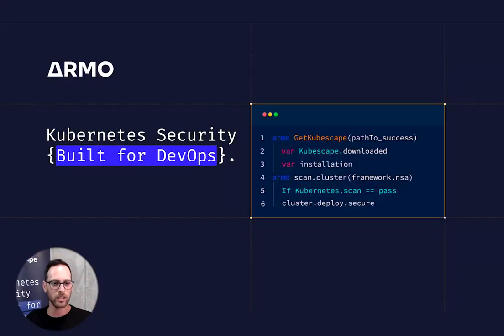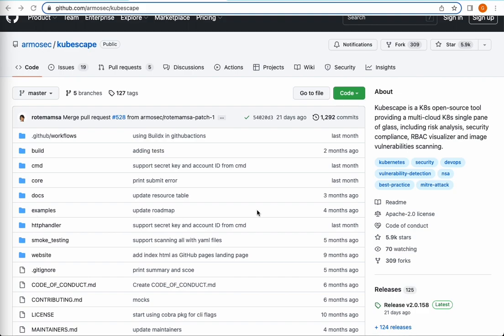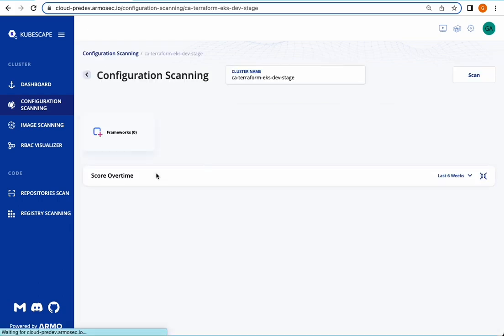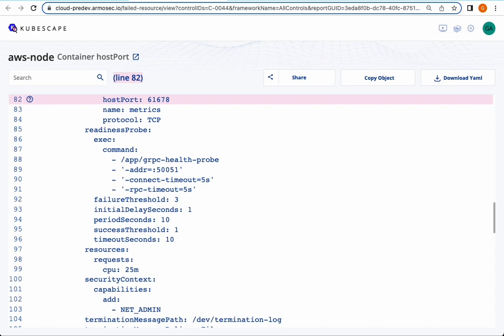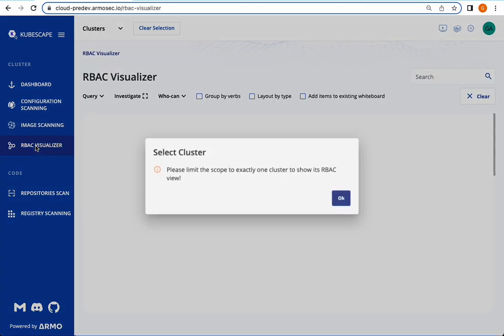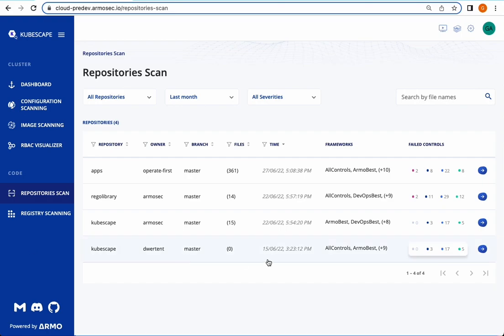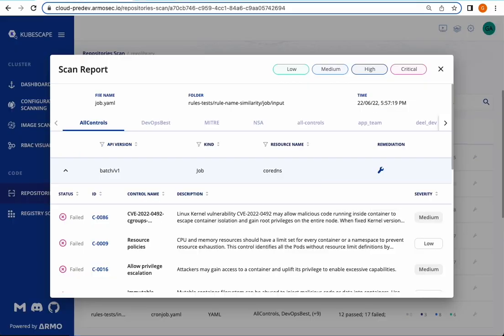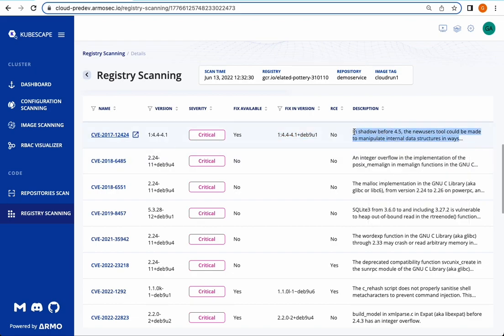Kubernetes Repositories and registries scanning with Kubescape